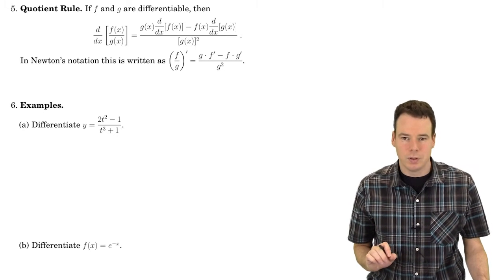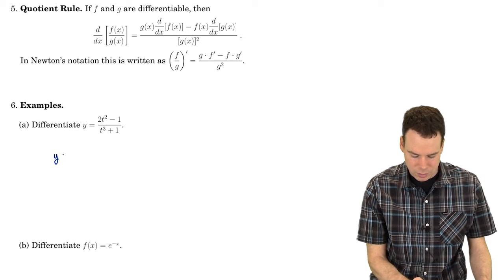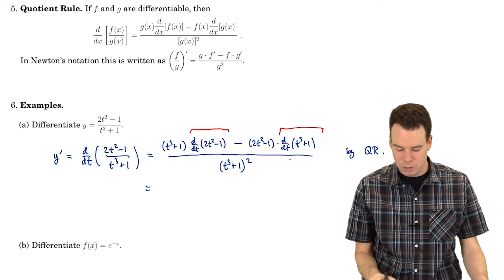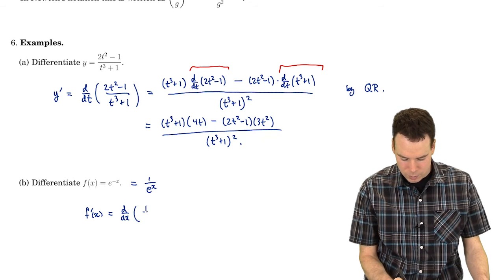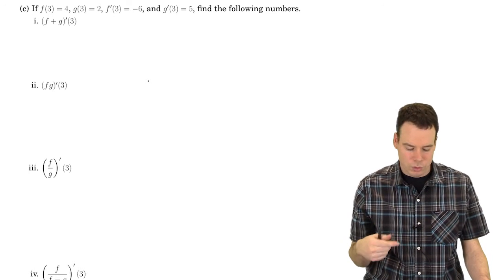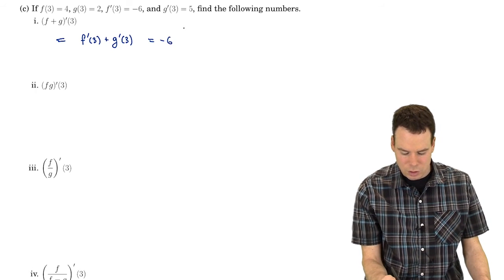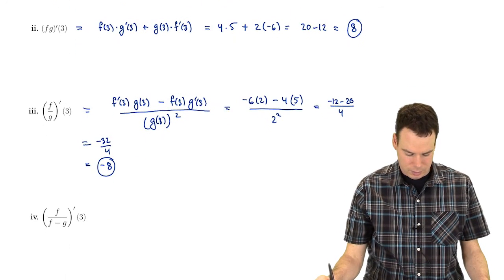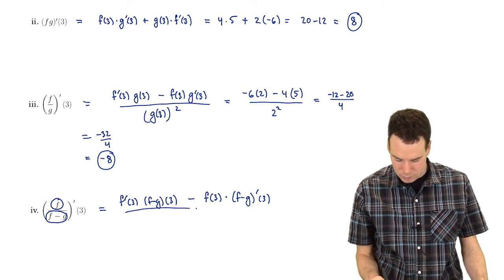Math150/151: Section 3.2 Product and Quotient Rules (2 of 2)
Video 2 of 2: The Quotient Rule
currently watching